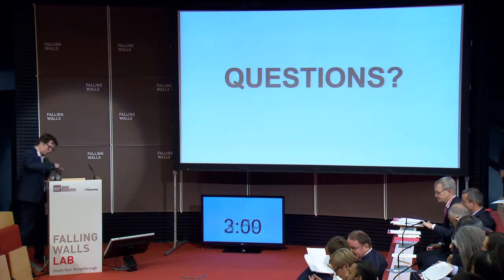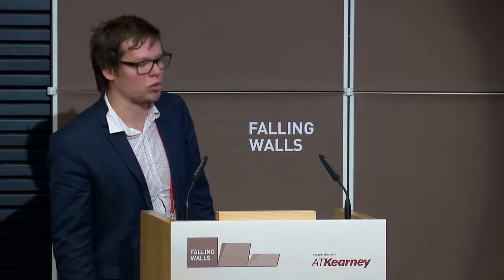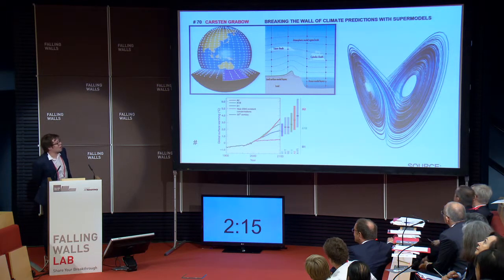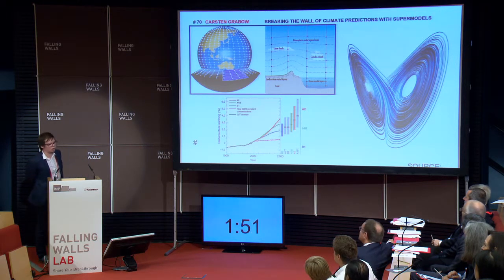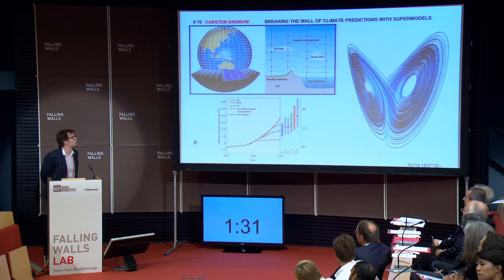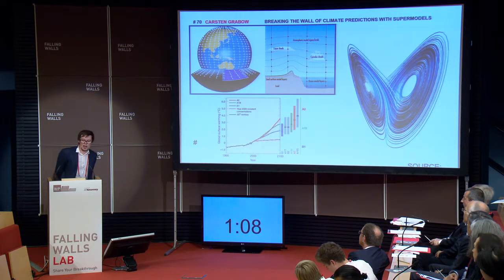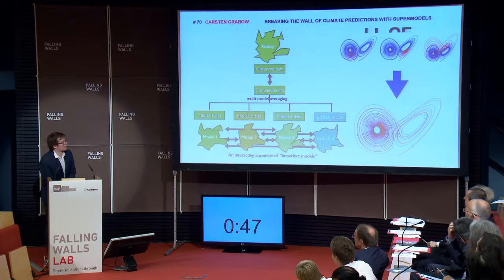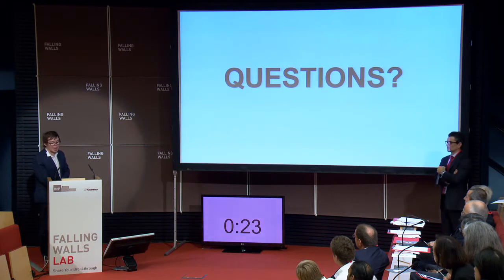Carsten Grabow - Breaking the wall of climate prediction with supermodels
Copyright: Falling Walls Foundation